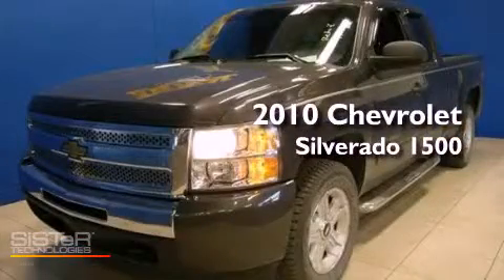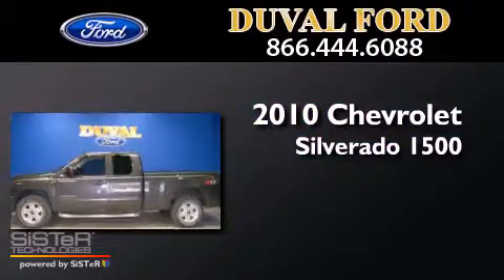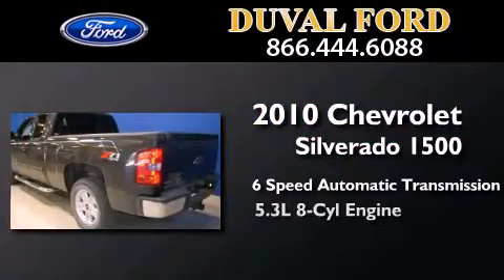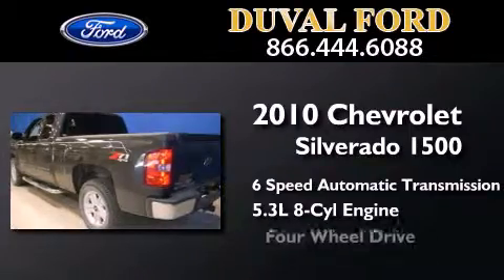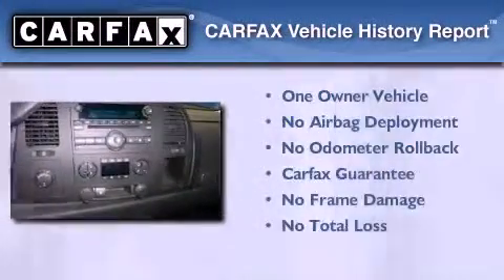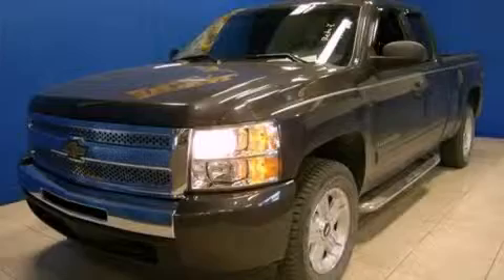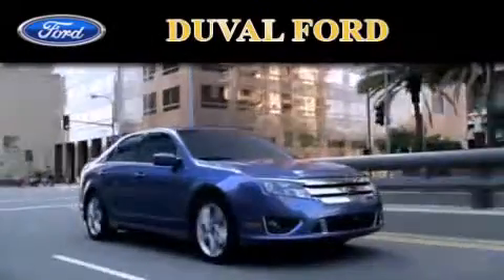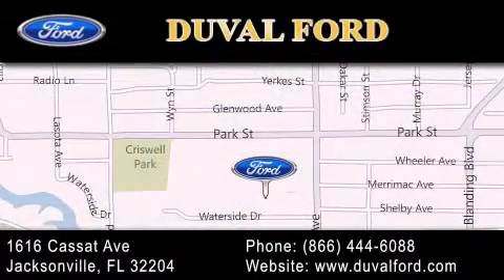2010 Chevrolet Silverado 1500 Jacksonville FL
Year : 2010
 Make : Chevrolet
 Model : Silverado 1500
 Engine : 5.3L V8
 Trans . : Automatic 6-Speed
 Exterior : Taupe Gray Metallic
 Miles : 34,191
 Interior : Ebony
 Stock : AZ294968